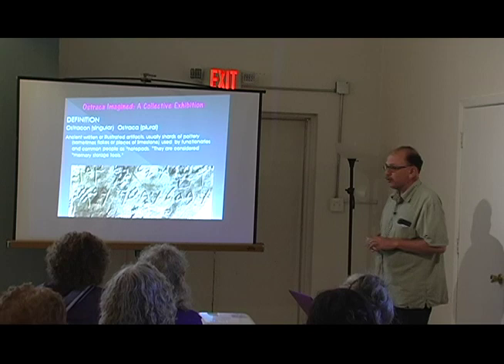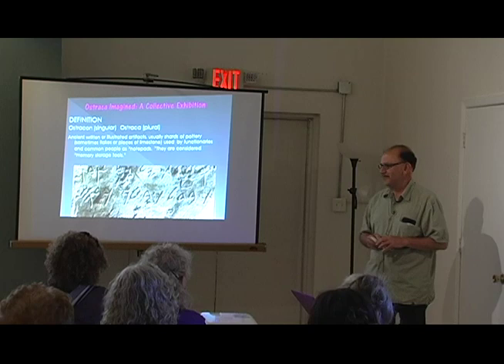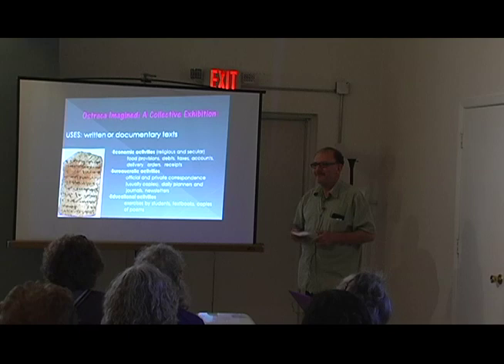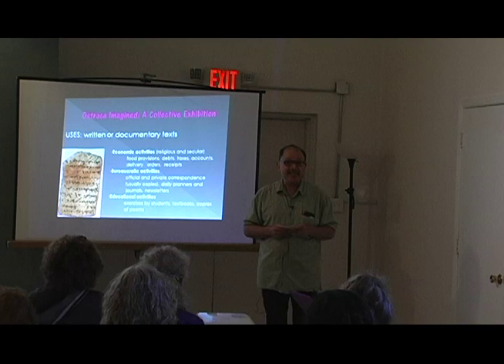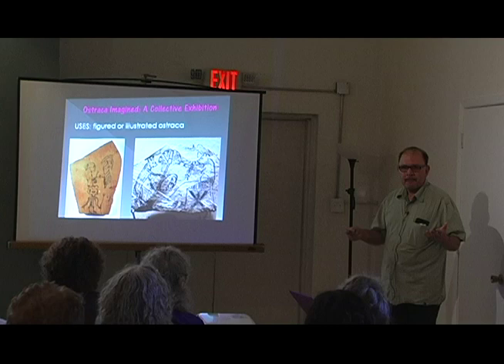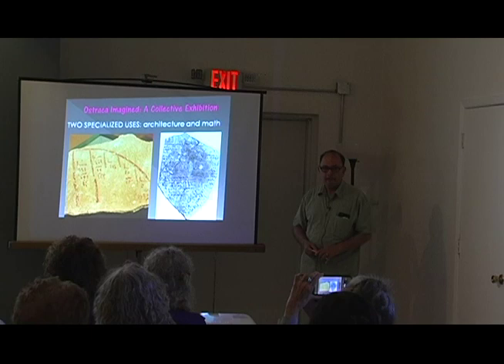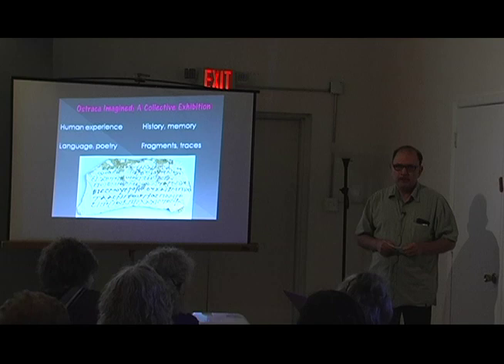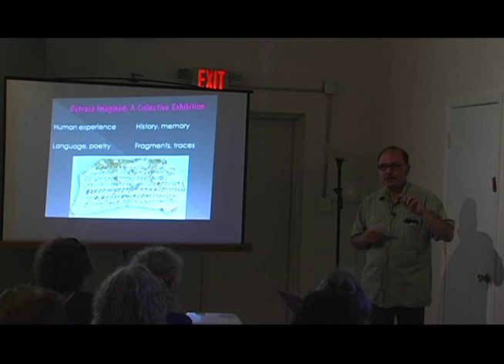Hector Contreras - Ostraca lecture 2022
This is an excerpt from an extraordinary talk given by Author, Educator and Lecturer Hector Contreras on Ostraca. This lecture was given at the 2022 Festival Sefardi, hosted by Nahalat Shalom in Albuquerque, New Mexico.